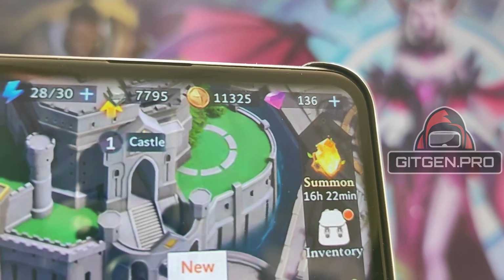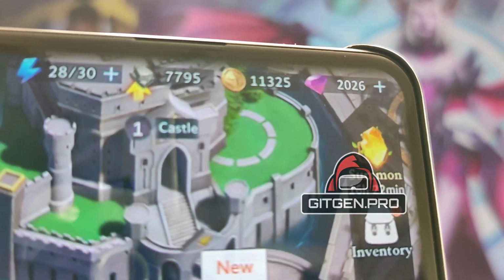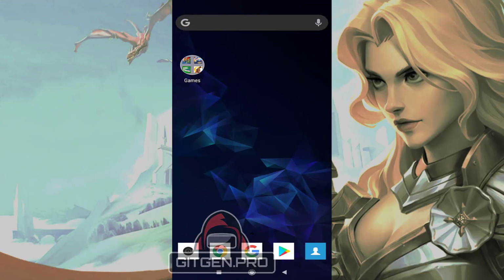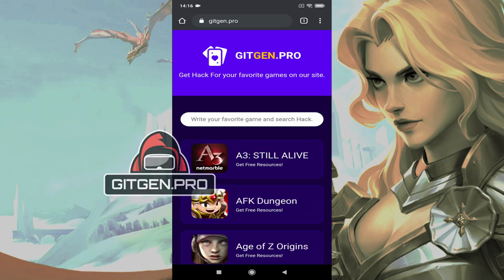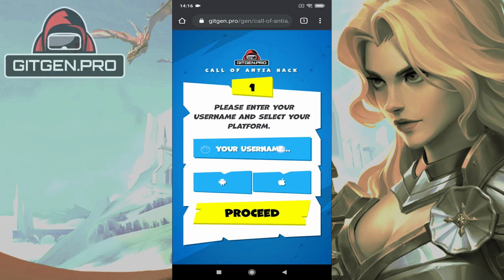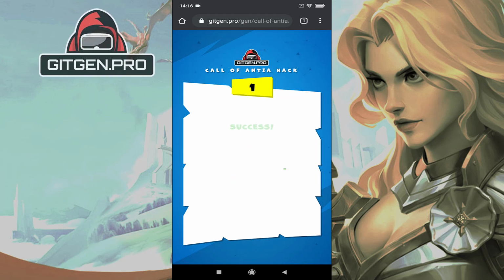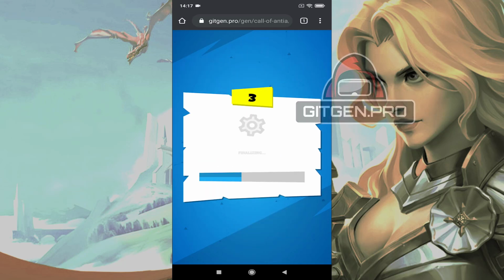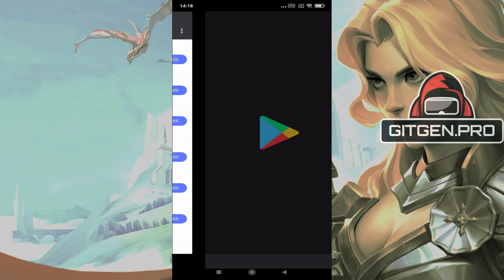😀 Call of Antia Hack tips 2022 ✅ - How To Get Gems With Cheat 🔥 MOD APK for iOS & Android 😀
😀 Call of Antia Hack tips 2022 ✅ - How To Get Gems With Call of Antia Cheat 🔥 MOD APK for iOS & Android 😀

Hi there mobile game player! Now I'll demonstrate our update and better Call of Antia hack Tutorial for Android or iOS phone or tablet. Using this method anyone can easily get alot of Gems and also improve gaming experience and fun. Everything you require to do is stick to our video guide. Enjoy!

How to hack Call of Antia? It is a pretty easy hack method, if you follow these tips, you'll be able to do it in just a matter of minutes.
Call of Antia MOD APK is developed and protected by the best coder, This Call of Antia hack has tested by manies player now and we obtained awsome feedback froom them.

If you have some problems or maybe idea on how to improwe auer Call of Antia MOD APK should we do in the near future, feel free to write in the comment area.